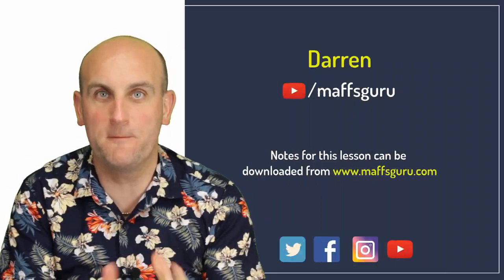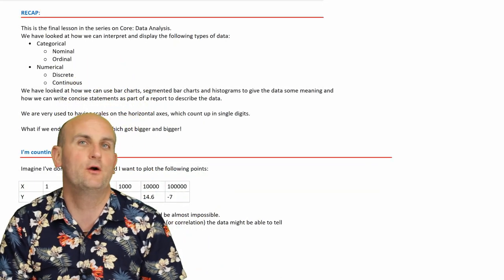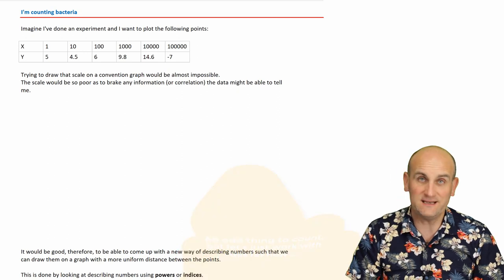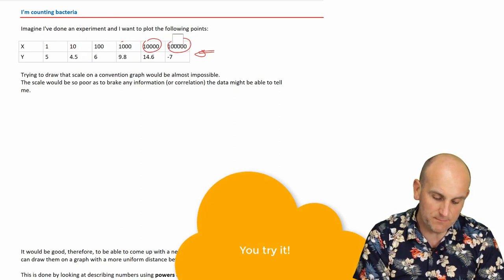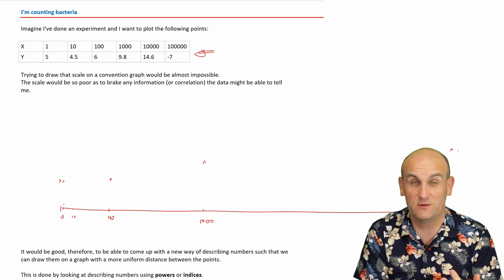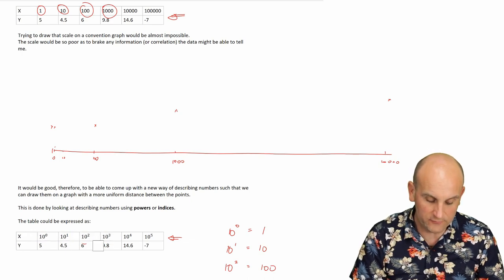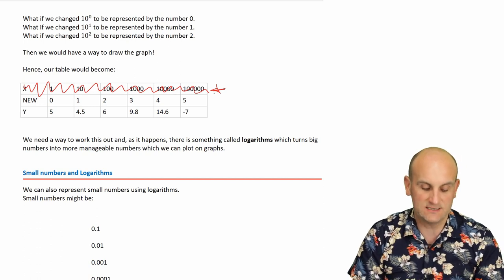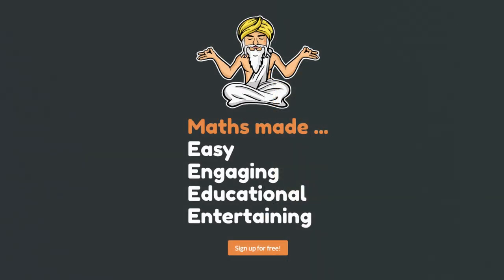Using a log scale to display data | Year 12 Further Maths | Preview | MaffsGuru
This video is awesome and explains all you need to know about logarithms and why we might need to have a better scale to help us show large numbers. This video looks at how we can define logarithms. We look at the bases of logs. We look at how to convert to and from logs and, most excitingly, how to use the CAS to draw histograms which use log functions. This video is part of the Further Mathematics Units 3 and 4 course.